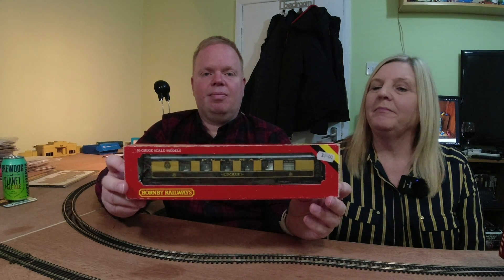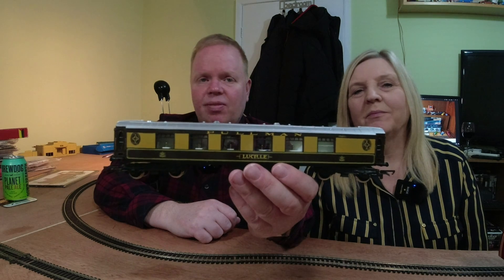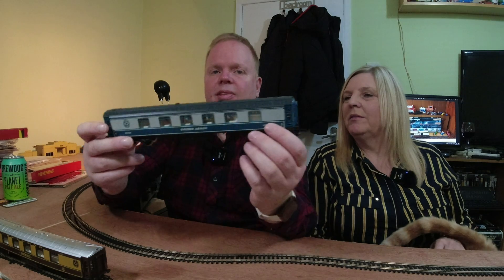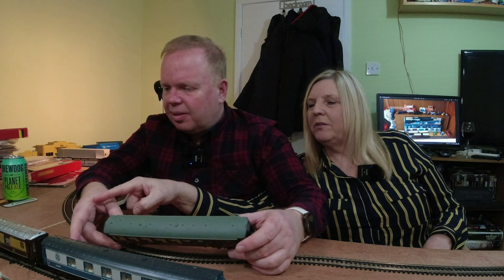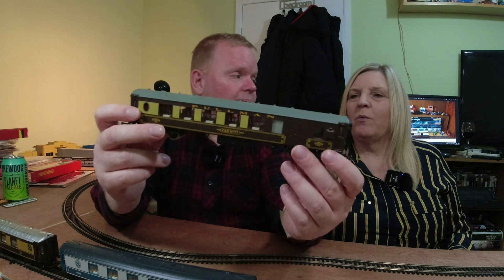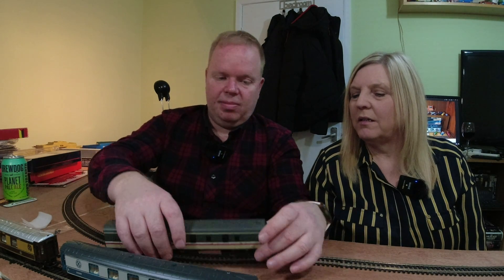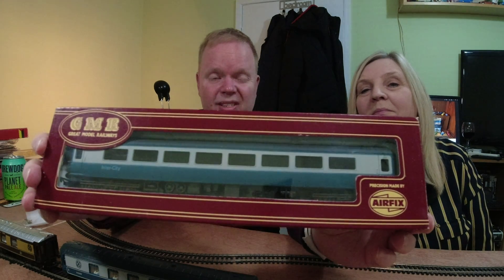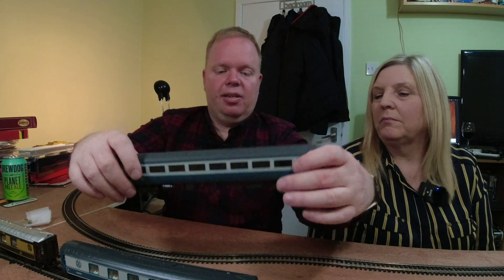Top 5 Coaches on Our Model Railway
In this video we choose our favourite coaches and tell you some fascinating facts about the models. Oh and the cat joins in!